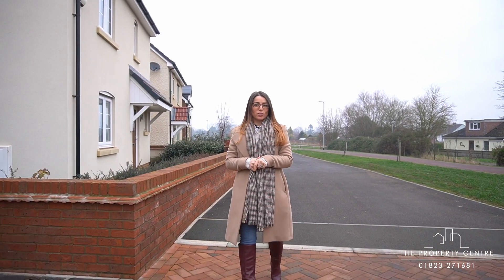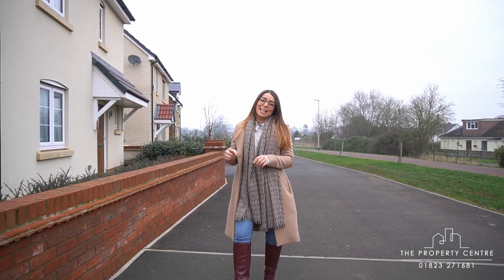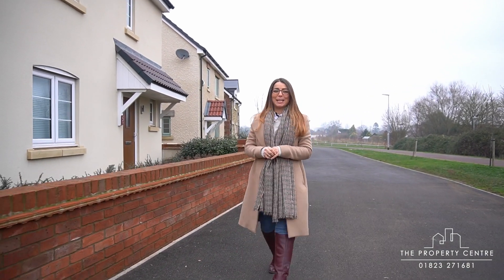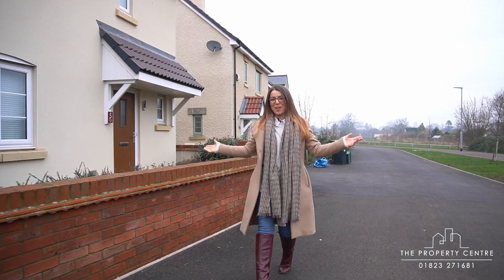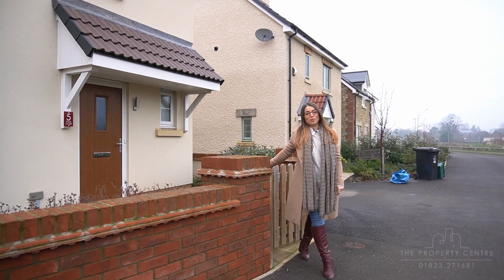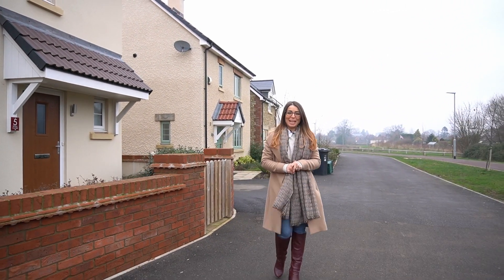Pool Close, Taunton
This beautiful three bedroom detached family home is located in the enviable Killams Park development, built by fantastic local builder 'Summerfield Homes'. The property itself benefits from an open plan kitchen/diner/ living room with French doors to the garden. On the first floor, three double bedrooms and the family bathroom. Outside you’ll find an enclosed rear garden with side access and a garage with driveway to front for two cars